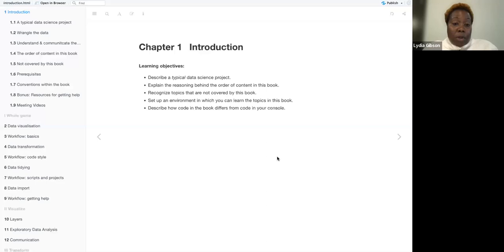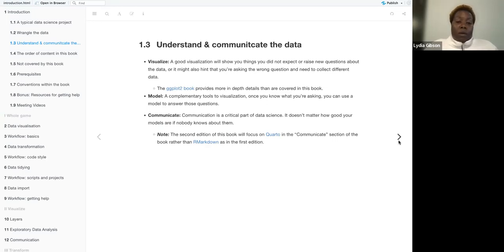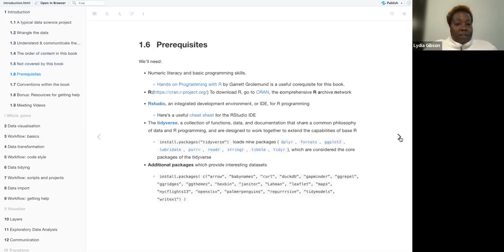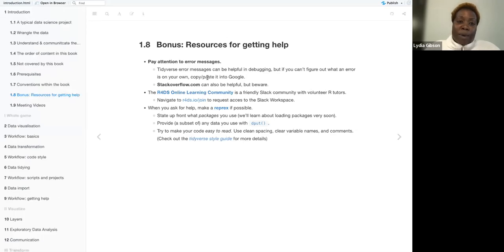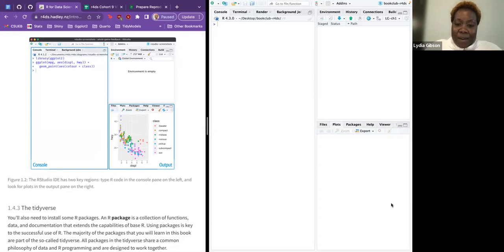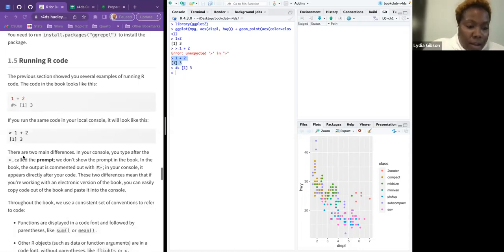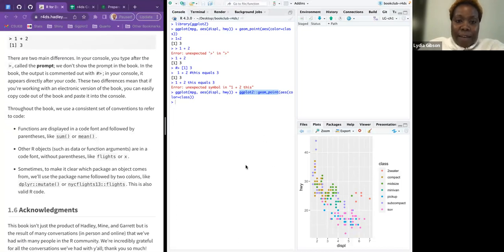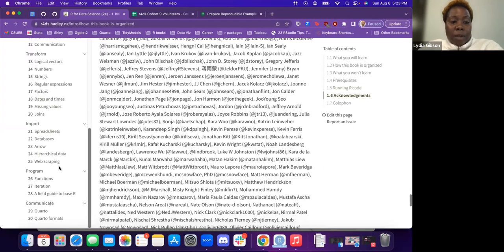R for Data Science: Introduction (r4ds09 1)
Lydia Gibson leads a discussion of Chapter 1 ("Introduction") from R for Data Science (2e) by Hadley Wickham, Mine Çetinkaya-Rundel, and Garrett Grolemund on 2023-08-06, with the DSLC R4DS Book Club. Cohort 9